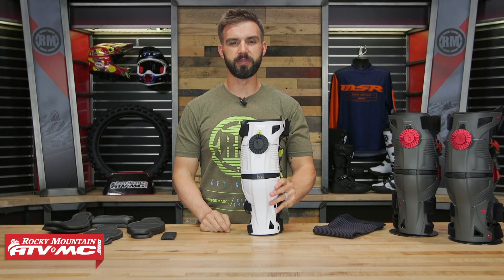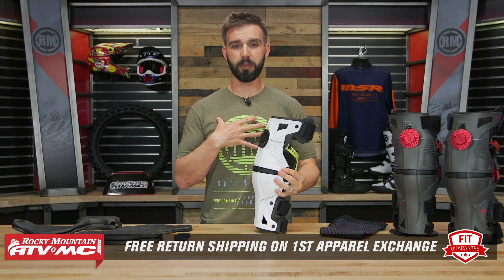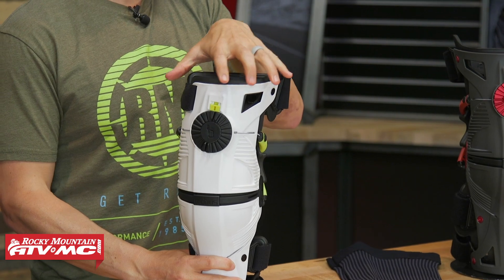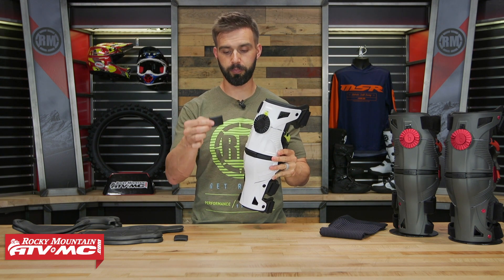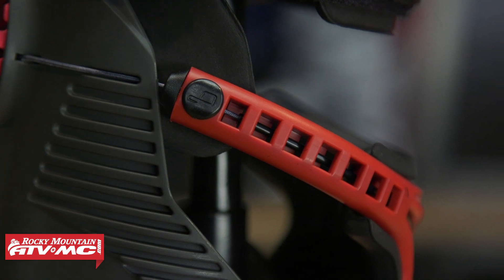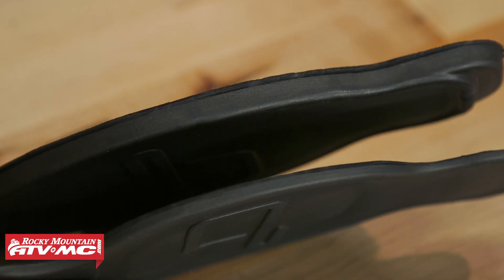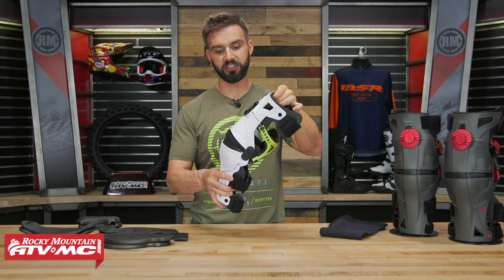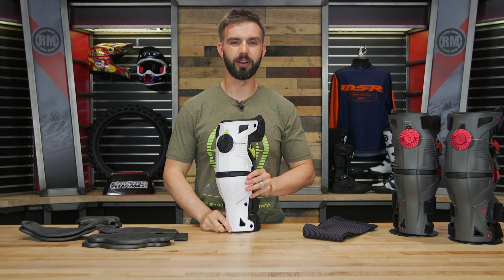Mobius X8 Motocross Knee Brace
Get Your Set of Mobius X8 Knee Braces Here!

Built on a lightweight frame of glass reinforced nylon, the Mobius X8 is designed in a way that gives full, overlapping coverage from the bottom of your shin to the middle of your thigh. And at the same time you get protection against rotation, hyper-extension, and bending that can cause severe injury. Another key to the X8’s performance is the Continuous Cable Routing System (CCRS), a closure system that securely and comfortably holds the brace in place and also provides reliable tension and a repeatable amount of pressure on the front and rear of your knee, whether your knee is extended or bent.